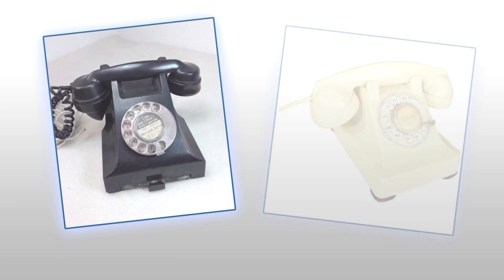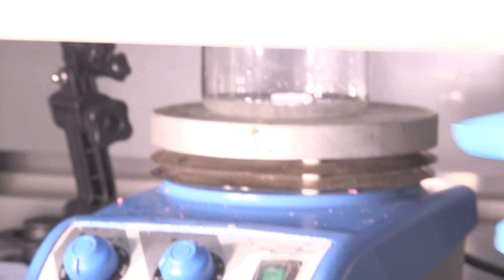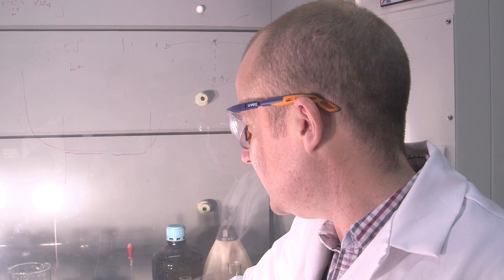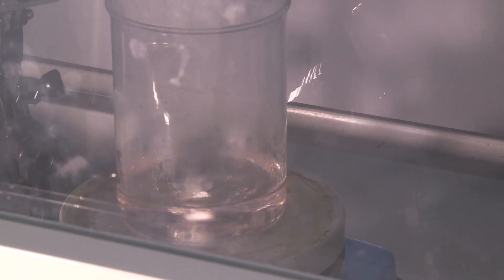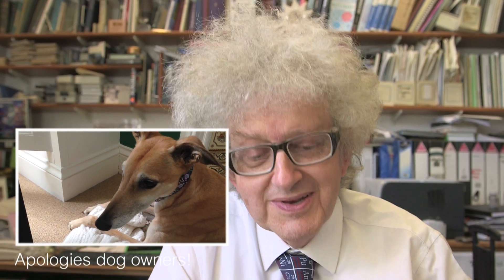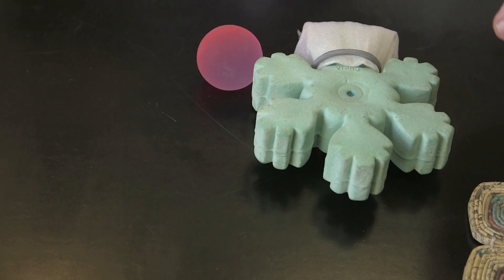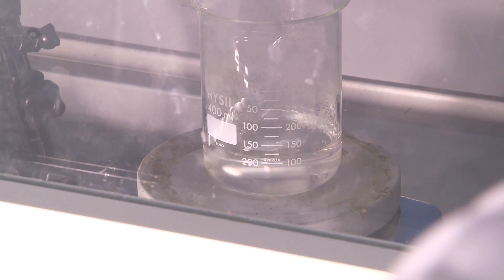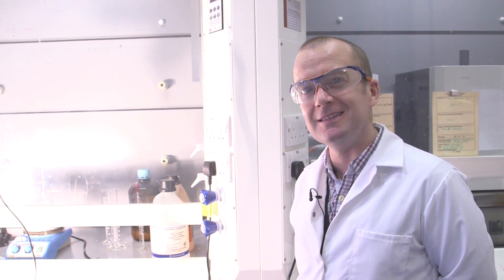Making Bakelite - Periodic Table of Videos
An audience in the lab as we make some Bakelite.
Featuring Dr Darren Walsh and Professor Martyn Poliakoff.